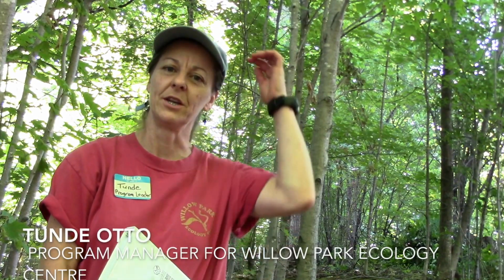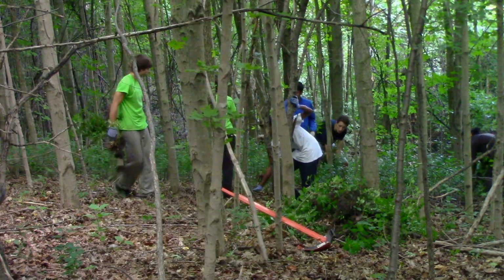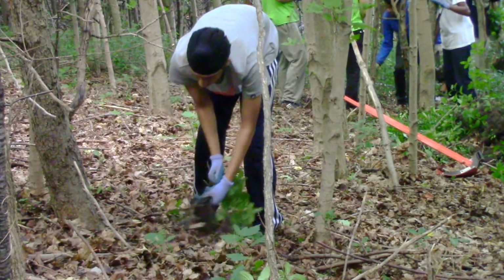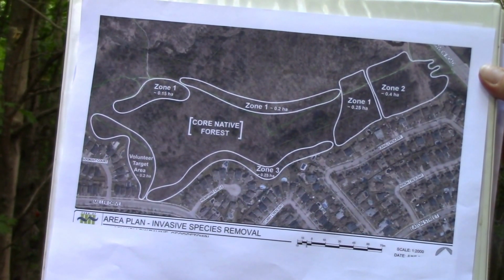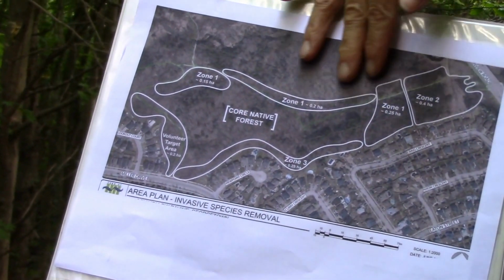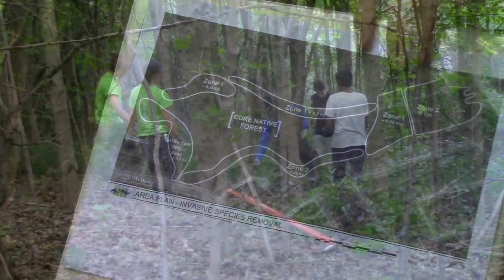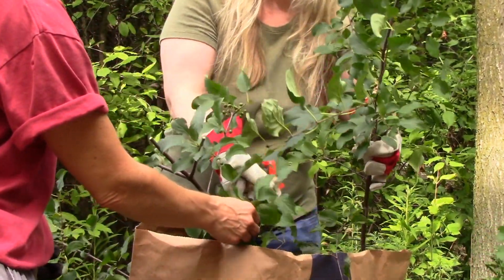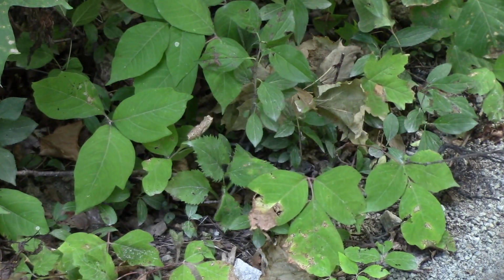Hungry Hollow Restoration Project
Produced by the Halton Hills Chamber of Commerce
Downtown Georgetown
8 James Street, Halton Hills, ON L7G 2H3

Video by: Katherine Upton